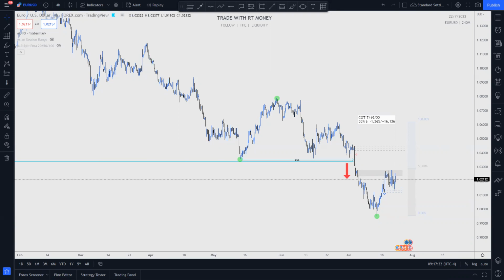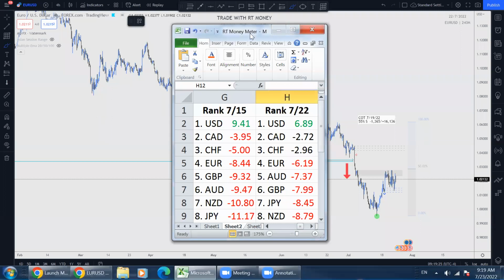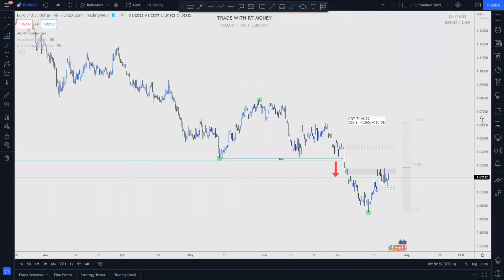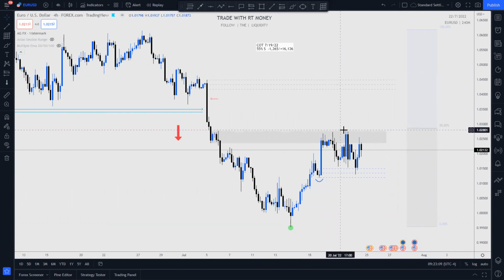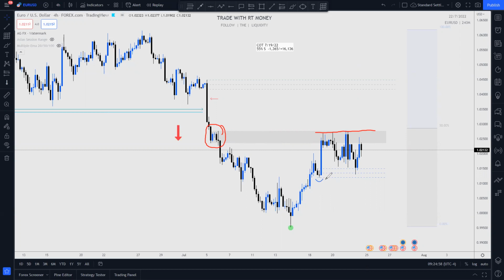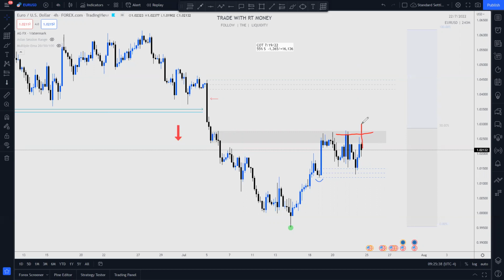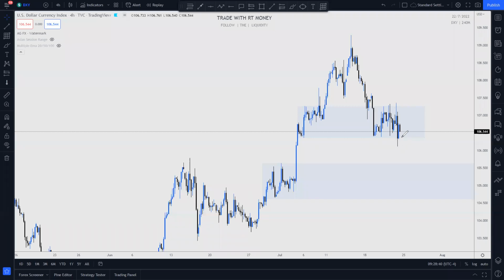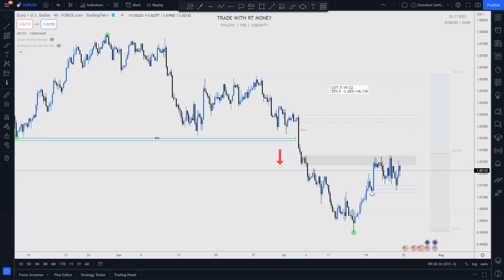FOREX WEEKLY FORECAST: EURUSD July 25 - 29th